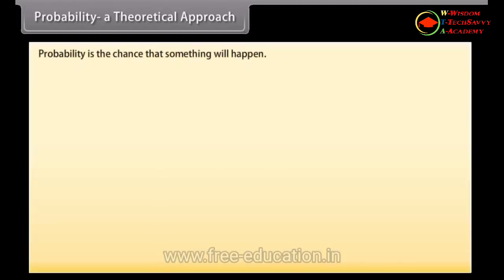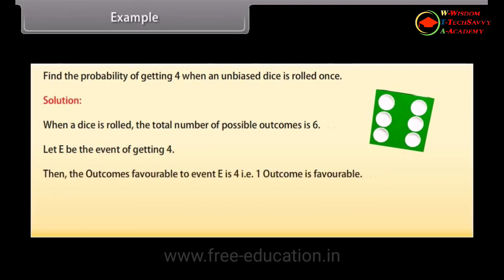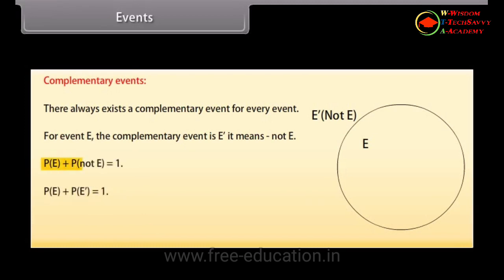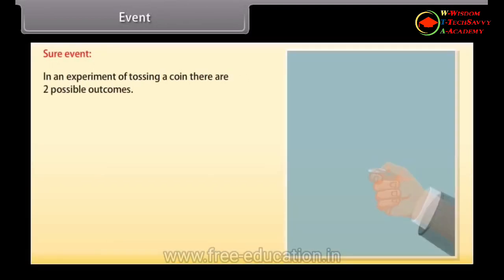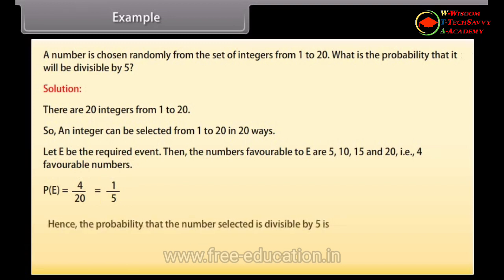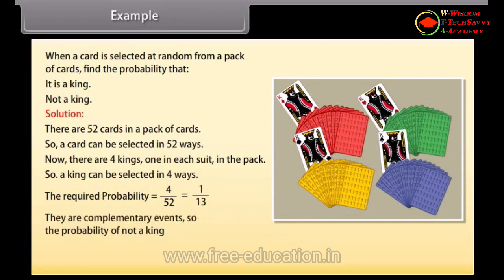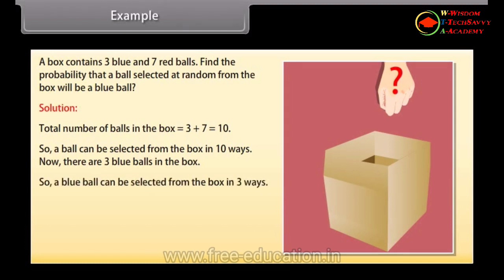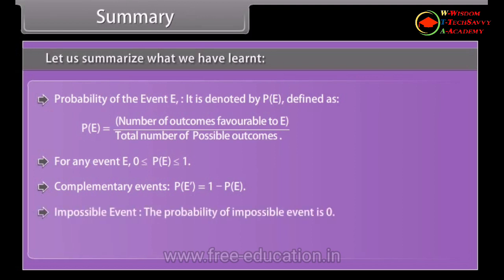Chapter 15 Probability Class 10 Math